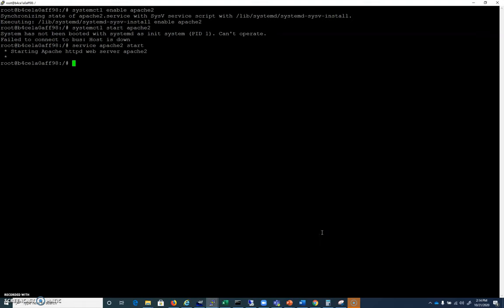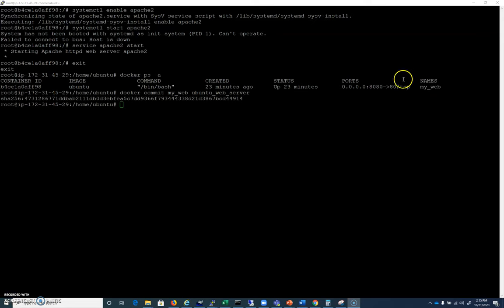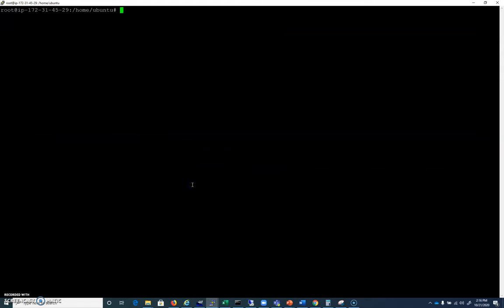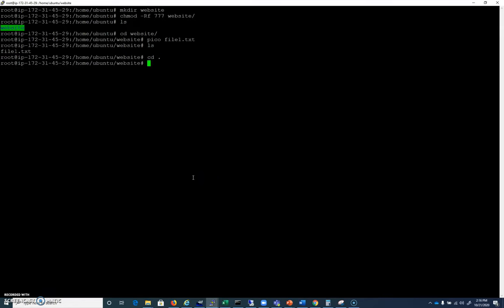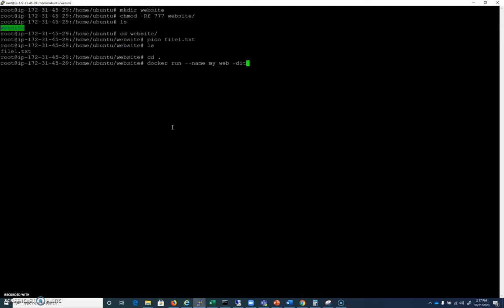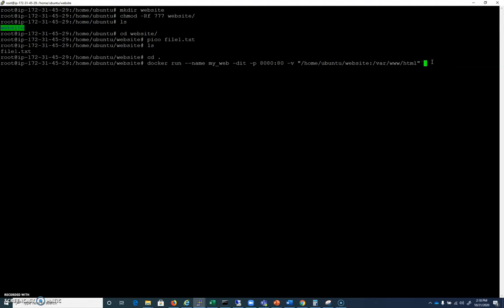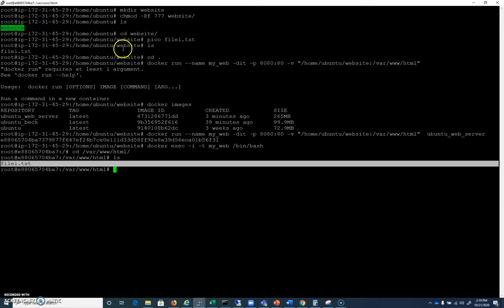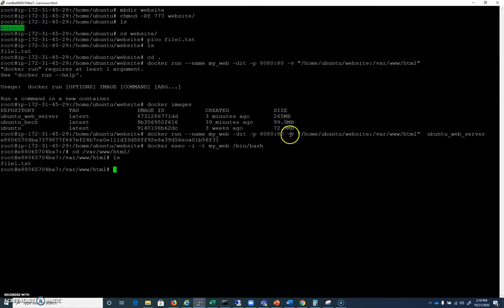Docker Tutorial Part 04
In this lesson, we commit a container and map a volume from the host operating system.